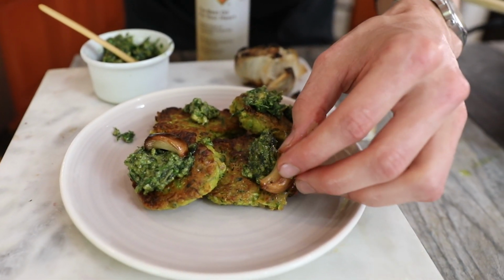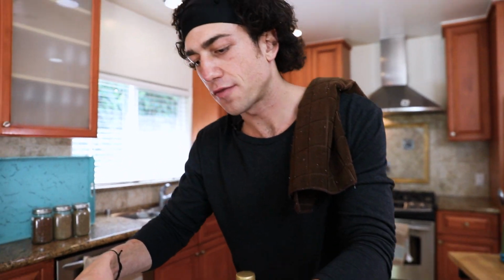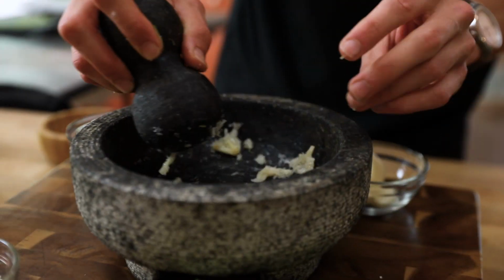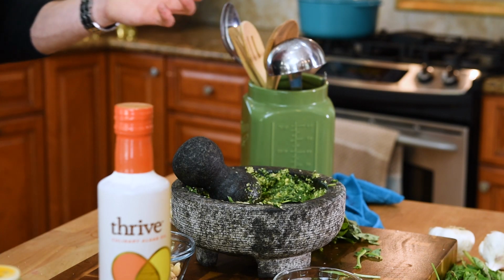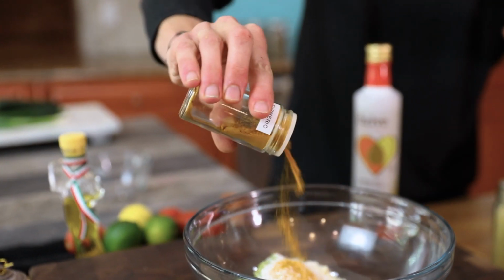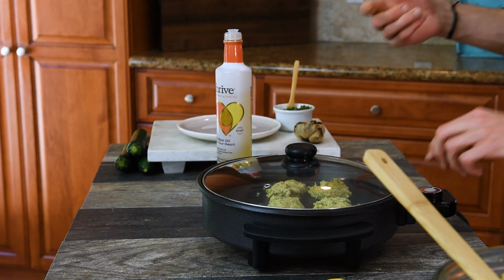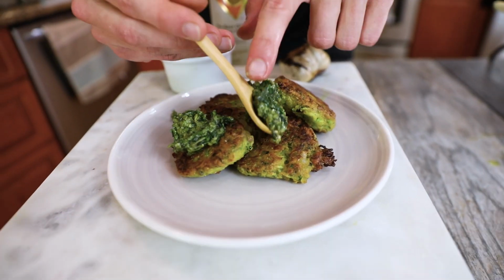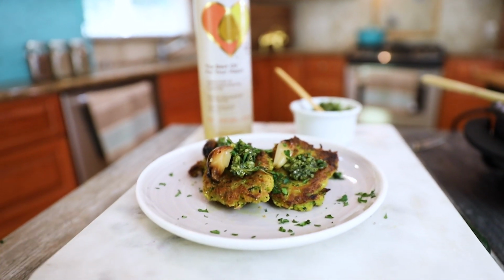Zucchini Fritters w/ Pesto and Roast Garlic by Mario Fabbri of Trying Vegan with Mario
Mario Fabbri, of cooking show Trying Vegan with Mario, invites us into his kitchen as he makes Zucchini Fritters with Pesto and Roast Garlic featuring Thrive® Algae Oil.